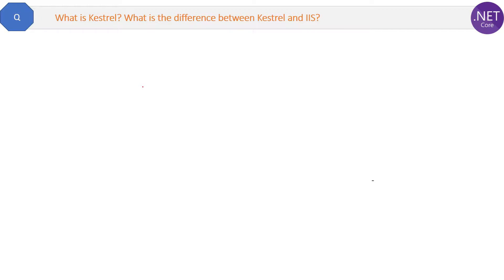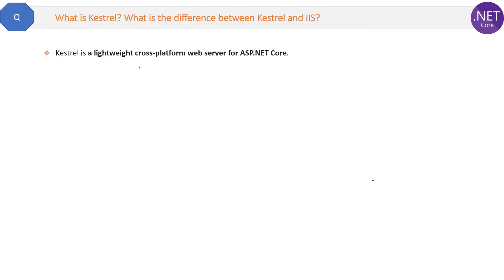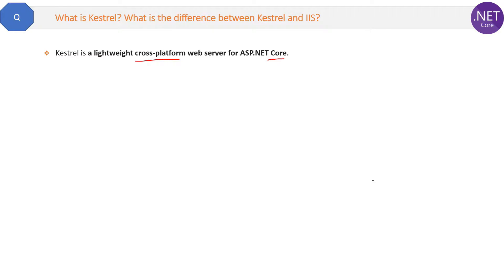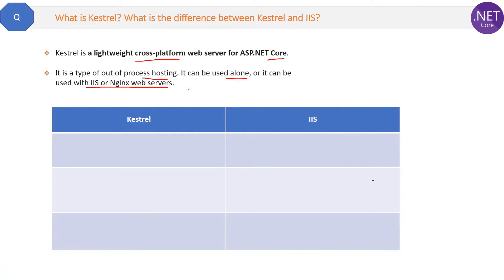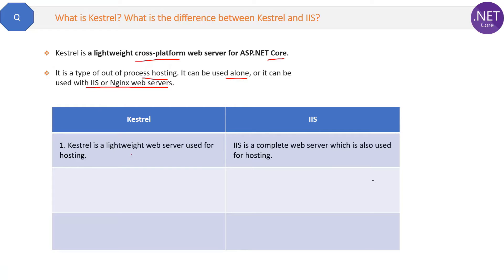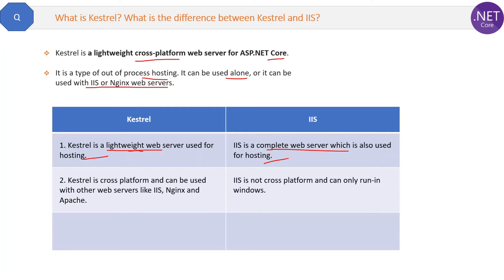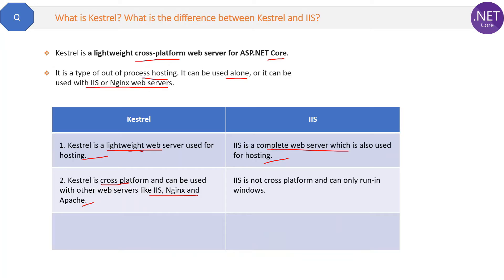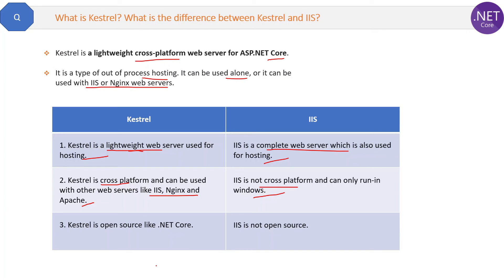What is Kestrel ? What is the difference between Kestrel and IIS ?